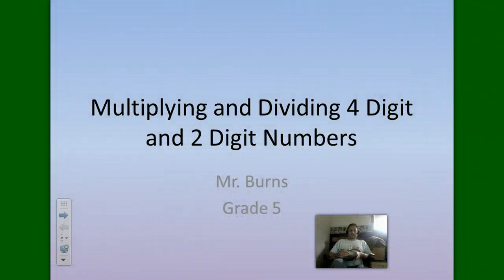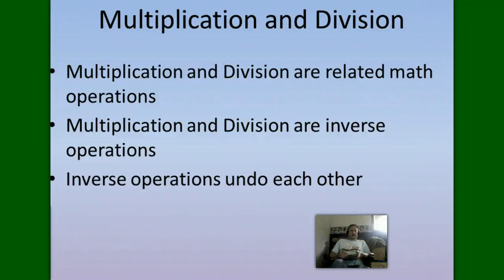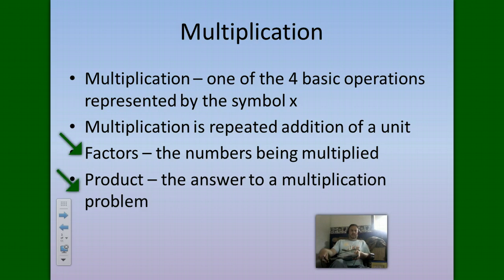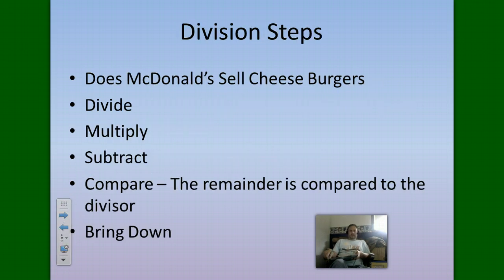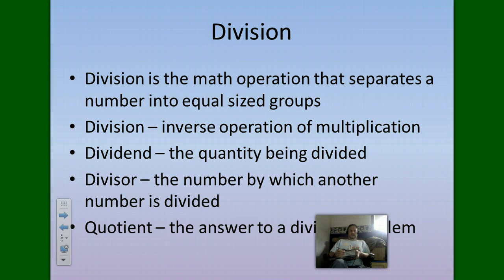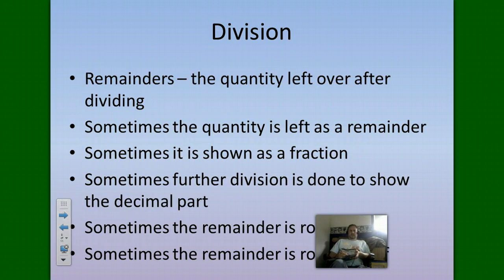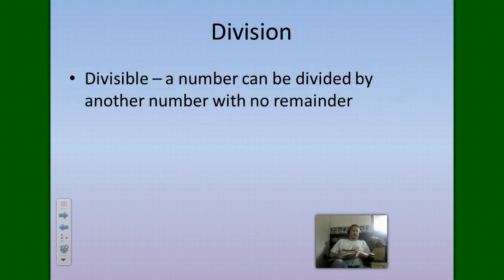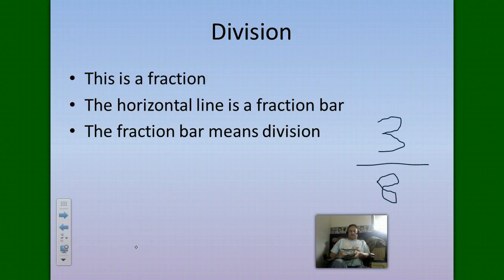Video Lesson Mult & Div 2 and 4 Digit Numbers 5th Prt 1